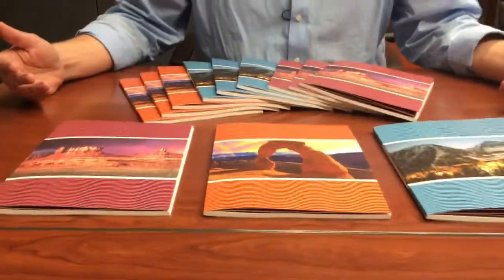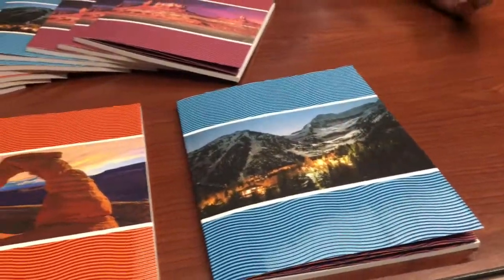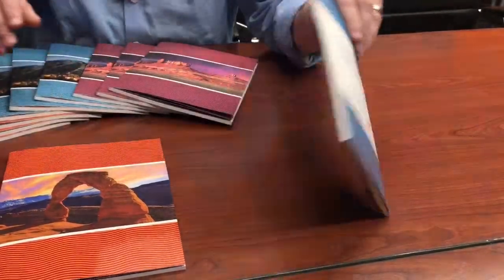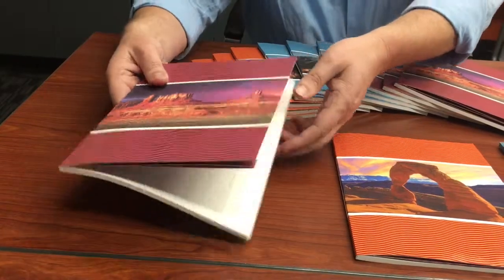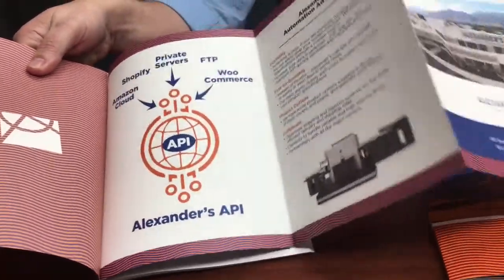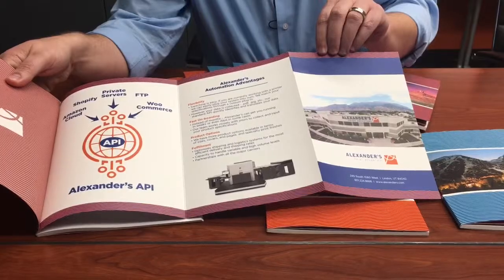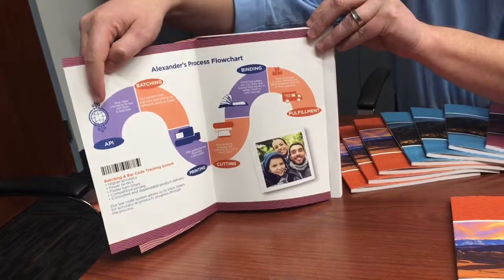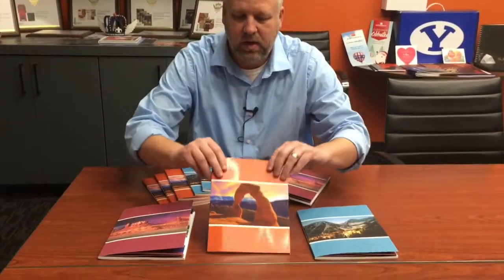Notebook Brochure Set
Marketing Director, Ryan Frandsen talks about a set of notebooks Alexander's created for a sales trip to Europe. He talks about the different components and messaging behind the choices made in creating the set. He also highlights the "tip-in" brochure used to demonstrate Alexander's print automation system.